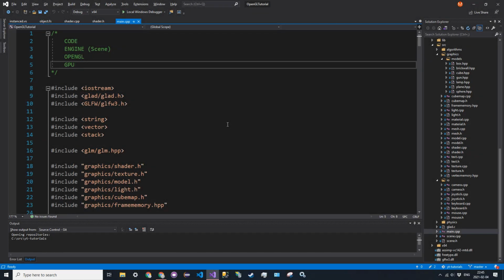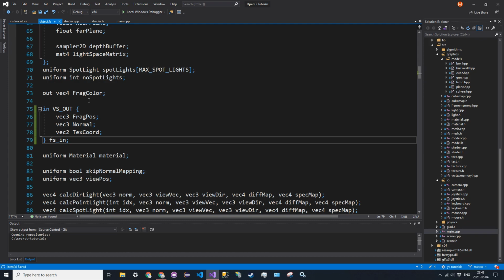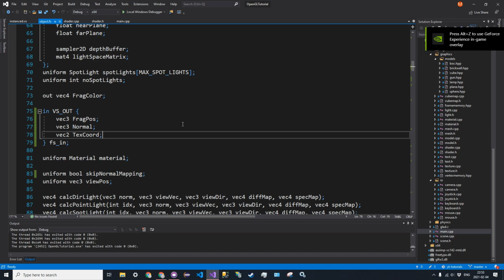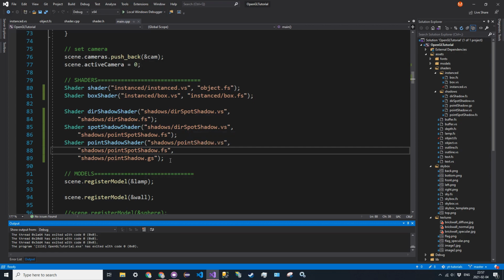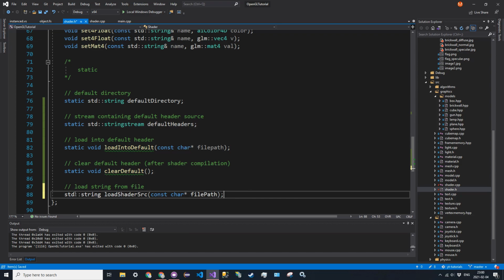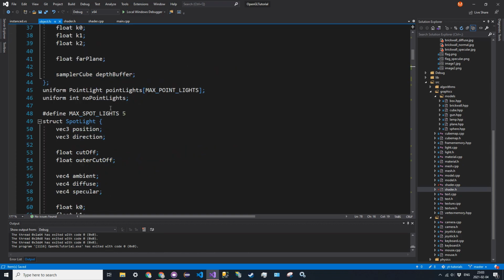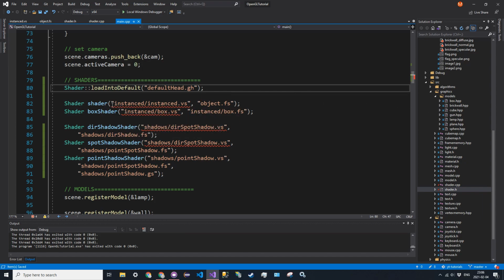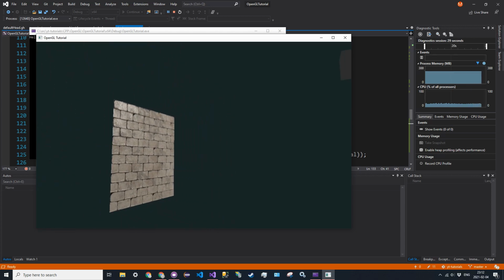C++ OpenGL Tutorial - 43 - Shader Touch-up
In this video, we clean up some of the shader code and add some features that simplify the code that we need to write.
• Shader default directory
• Shader default headers
• GLSL Interface Blocks